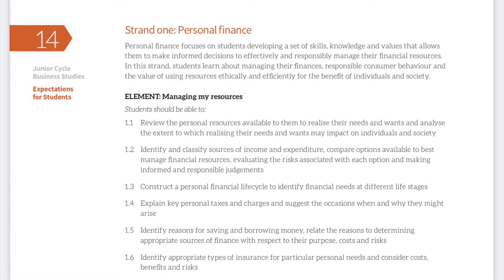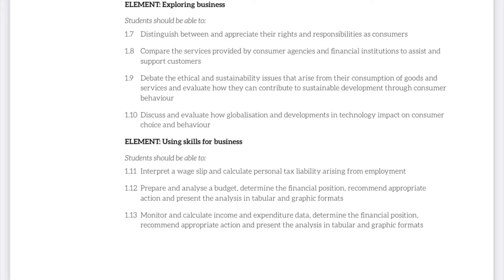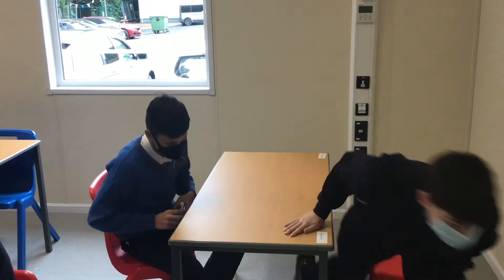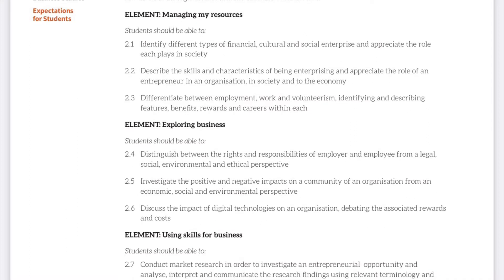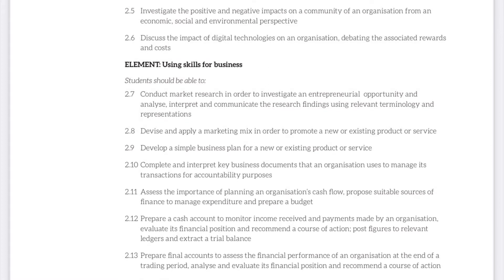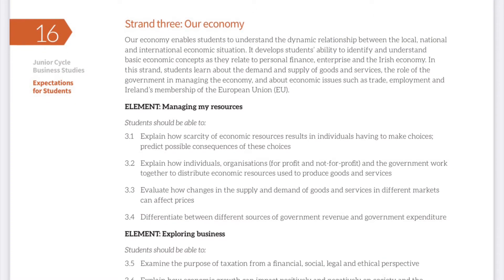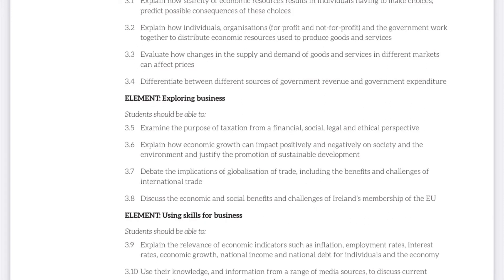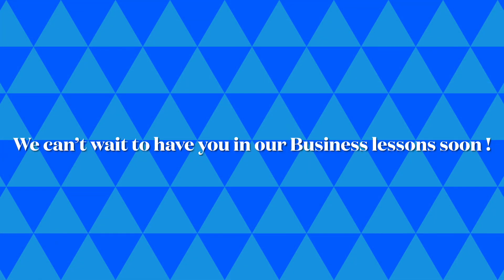Business Studies Open Evening Video 2021